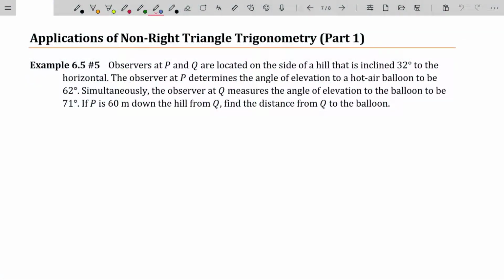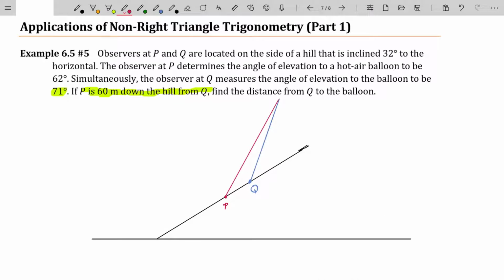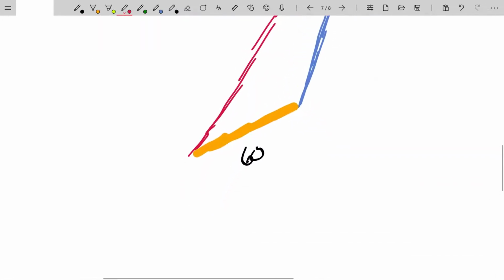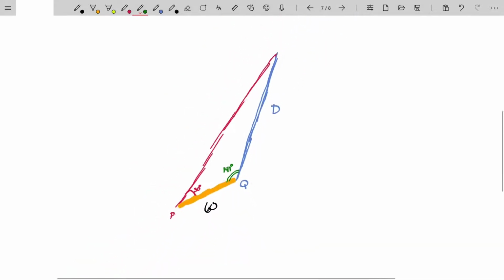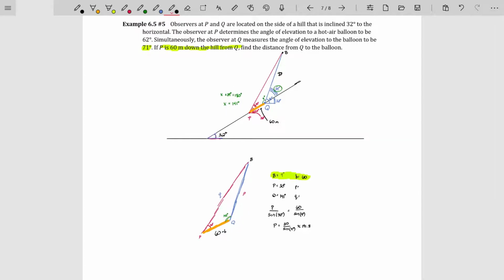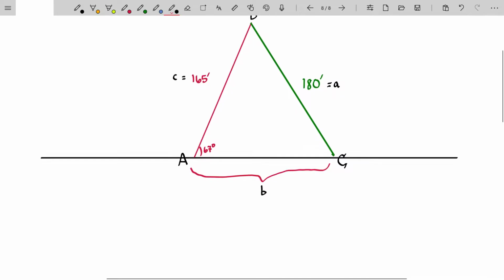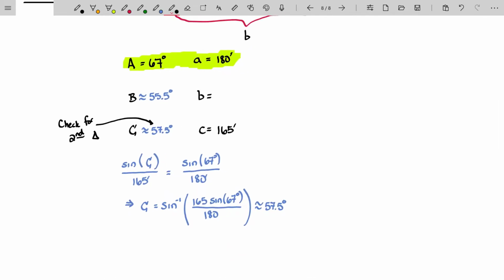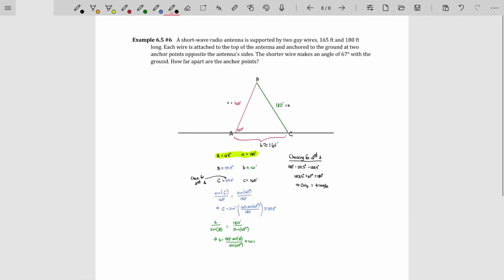The Law of Sines - Review of Applications of Non-Right Triangle Trigonometry (Part 1)